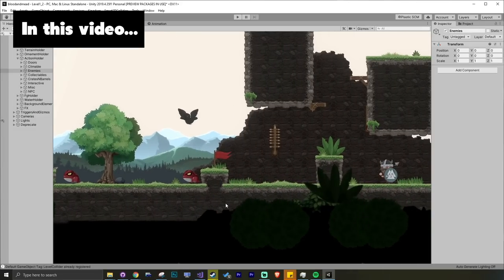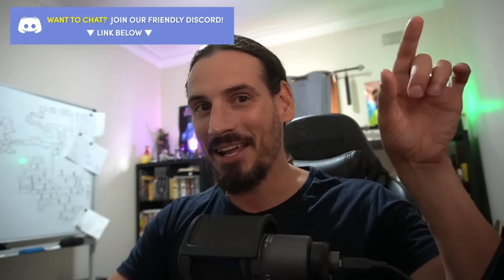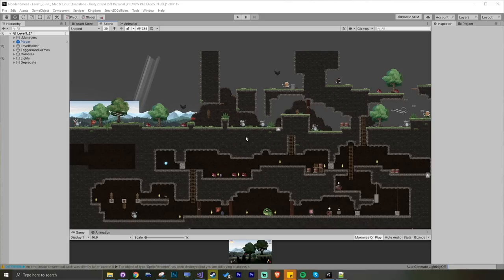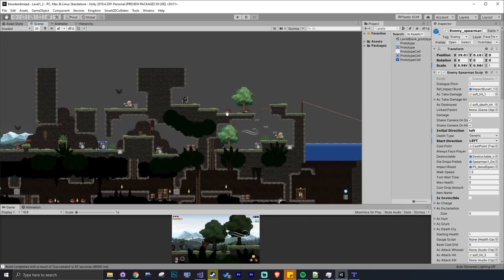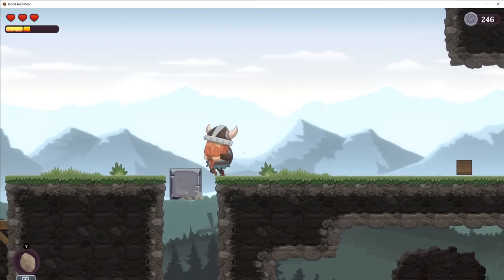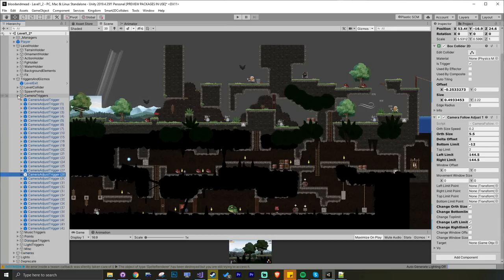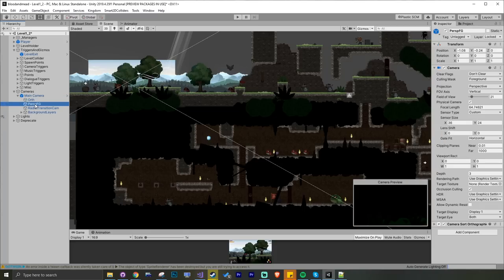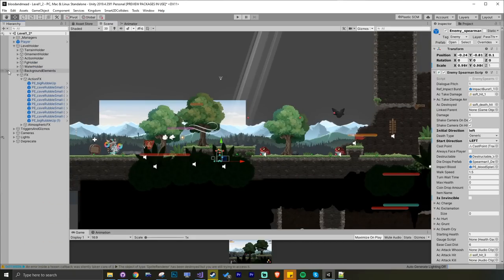Tips and Tricks For Better Level Setup in Unity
I share my personal techniques for managing Levels Setup and Creation in Unity.